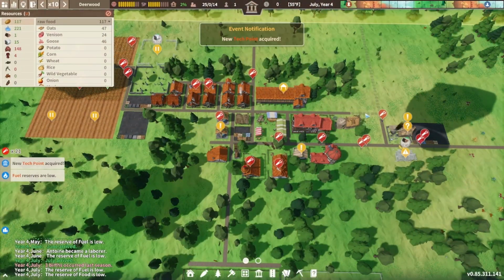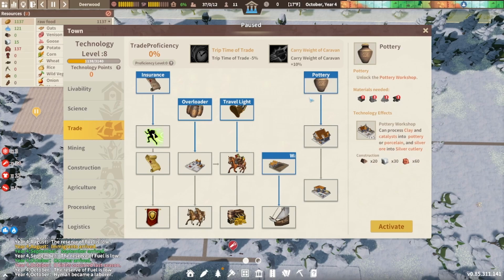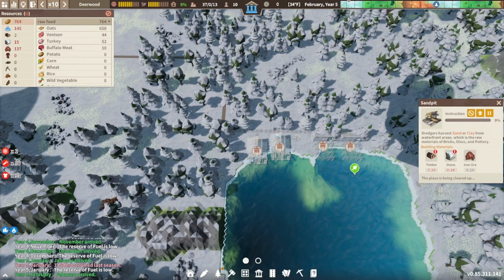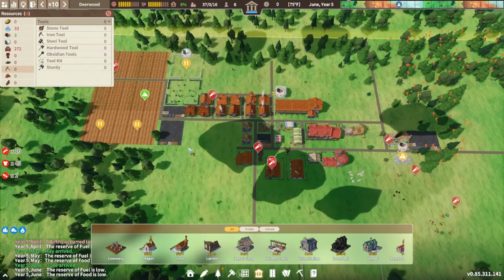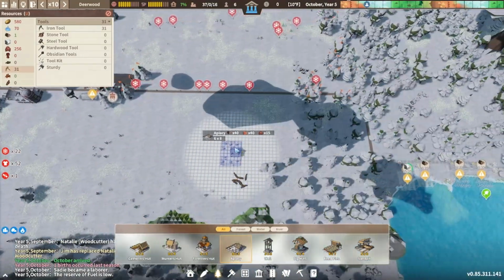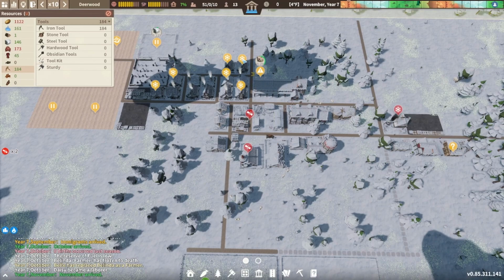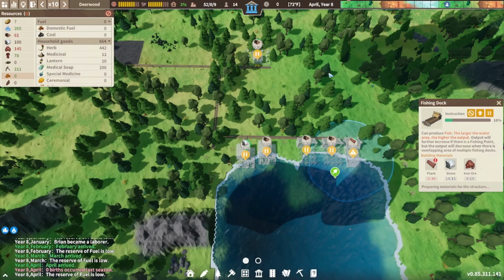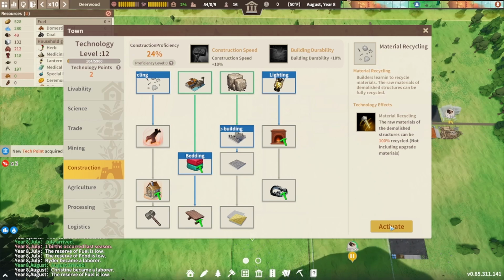Fixing Early Issues! - Settlement Survival S9E2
Let's Play Settlement Survival and continue to learn about the newest patch!
We get a few early game issues heading in the right direction!
We also set up for cut stone and layout our initial Sandpits!